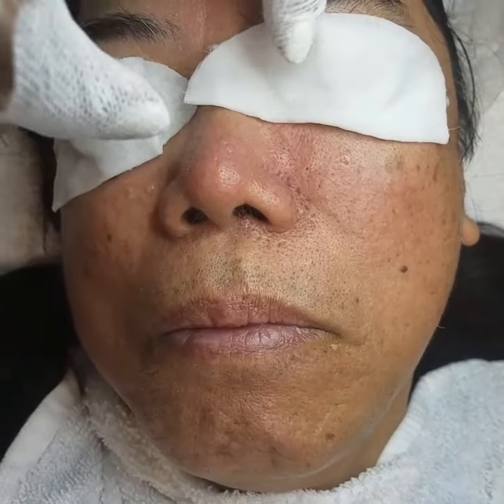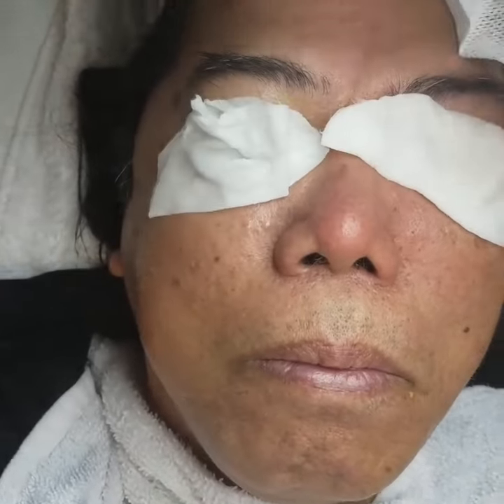Sebaceous filament removal.